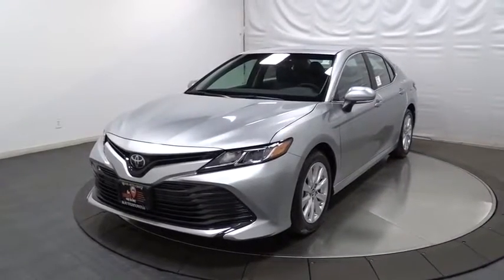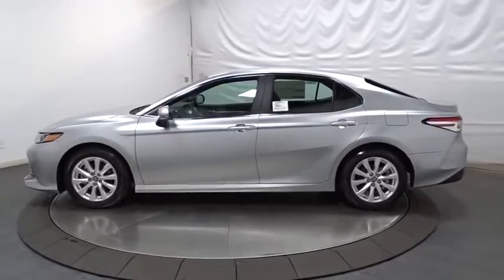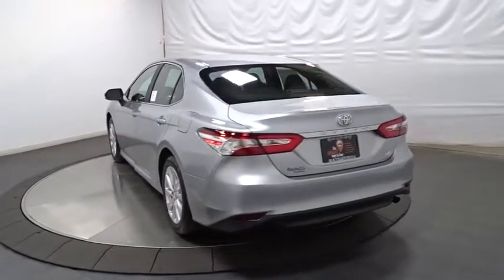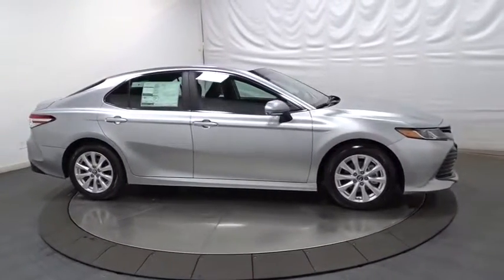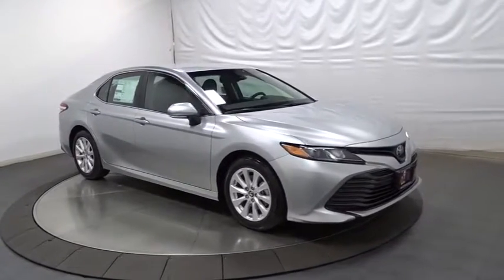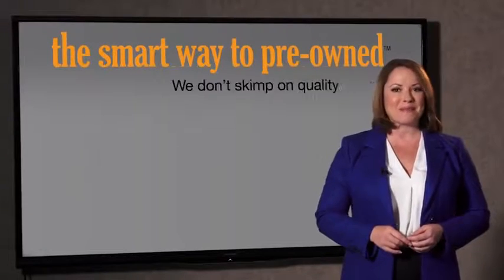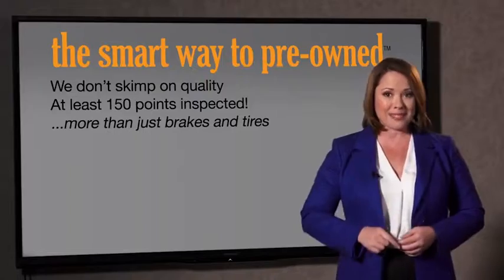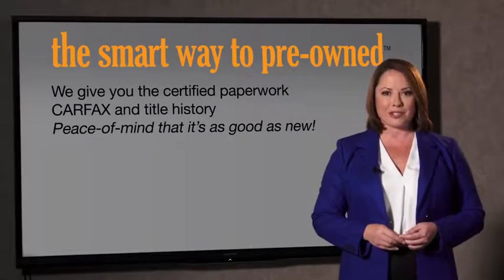2018 Toyota Camry Hillside, Newark, Union, Elizabeth, Springfield, NJ 180281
Window Grid Antenna,Radio w/Seek-Scan, Clock, Speed Compensated Volume Control and Steering Wheel Controls,Radio: Entune 3.0 Audio -inc: Connected Navigation and App Suite, 7-inch touch-screen, AM/FM, MP3/WMA playback capability, 6 speakers, Connected Navigation Scout GPS Link App w/moving maps w/3-year complimentary trial, Entune App Suite, Siri Eyes Free, Google voice controls, auxiliary audio jack, USB 2.0 port w/iPod connectivity and control, hands-free phone capability, voice recognition and music streaming via Bluetooth wireless technology,,2 LCD Monitors In The Front,Wheels w/Painted Accents,Variable Intermittent Wipers,Clearcoat Paint,Body-Colored Power Side Mirrors w/Manual Folding,LED Brakelights,Fully Automatic Projector Beam Led Low/High Beam Daytime Running Auto High-Beam Headlamps w/Delay-Off,Steel Spare Wheel,Light Tinted Glass,Compact Spare Tire Mounted Inside Under Cargo,Body-Colored Rear Bumper,Tires: P215/55R17 AS,Black Grille,Chrome Side Windows Trim,Trunk Rear Cargo Access,Body-Colored Door Handles,Body-Colored Front Bumper,Fully Galvanized Steel Panels,Fixed Rear Window w/Defroster,Front Windshield -inc: Sun Visor Strip,Wheels: 7.5J x 17 Alloy,Air Filtration,HVAC -inc: Underseat Ducts,-Way Passenger Seat -inc: Manual Recline, Height Adjustment and Fore/Aft Movement,Delayed Accessory Power,Cargo Space Lights,Full Carpet Floor Covering,Entune Selective Service Internet Access,Manual Tilt/Telescoping Steering Column,Remote Keyless Entry w/Integrated Key Transmitter, 2 Door Curb/Courtesy, Illuminated Entry, Illuminated Ignition Switch and Panic Button,Cruise Control w/Steering Wheel Controls,Gauges -inc: Speedometer, Odometer, Engine Coolant Temp, Tachometer, Trip Odometer and Trip Computer,Full Cloth Headliner,60-40 Folding Bench Front Facing Fold Forward Seatback Rear Seat,Outside Temp Gauge,Perimeter Alarm,Carpet Floor Trim and Carpet Trunk Lid/Rear Cargo Door Trim,Trip Computer,Interior Trim -inc: Simulated Wood/Metal-Look Instrument Panel Insert, Metal-Look Door Panel Insert, Metal-Look Console Insert, Chrome And Metal-Look Interior Accents,Manual Air Conditioning,Rear Cupholder,Illuminated Locking Glove Box,Remote Releases -Inc: Mechanical Cargo Access and Mechanical Fuel,Power Door Locks w/Autolock Feature,Instrument Panel Covered Bin, Driver / Passenger And Rear Door Bins,FOB Controls -inc: Trunk/Hatch/Tailgate,Valet Function,Cargo Area Concealed Storage,Urethane Gear Shift Knob,Power 1st Row Windows w/Front And Rear 1-Touch Up/Down,Seats w/Cloth Back Material,Engine Immobilizer,Distance Pacing,Driver Foot Rest,Day-Night Rearview Mirror,Smart Device Integration,1 12V DC Power Outlet,Driver And Passenger Visor Vanity Mirrors w/Driver And Passenger Auxiliary Mirror,Fabric Seat Trim,Analog Display,Front Bucket Seats -inc: 8-way power-adjustable driver seat w/power lumbar support and 6-way adjustable front passenger seat,Front Cupholder,Full Floor Console w/Covered Storage, Mini Overhead Console w/Storage and 1 12V DC Power Outlet,1 Seatback Storage Pocket,Fade-To-Off Interior Lighting,Sliding Front Center Armrest and Rear Center Armrest,Power Rear Windows,Front And Rear Map Lights,Manual Adjustable Front Head Restraints and Fixed Rear Head Restraints,3.63 Axle Ratio,Engine: 2.5L I-4 DOHC 16-Valve -inc: VVT-iE intake and VVT-i exhaust,Single Stainless Steel Exhaust,Battery w/Run Down Protection,4-Wheel Disc Brakes w/4-Wheel ABS, Front Vented Discs, Brake Assist and Hill Hold Control,16 Gal. Fuel Tank,Strut Front Suspension w/Coil Springs,Electric Power-Assist Speed-Sensing Steering,Transmission w/Sequential Shift Control,Front-Wheel Drive,Transmission: 8-Speed Automatic,Front And Rear Anti-Roll Bars,Double Wishbone Rear Suspension w/Coil Springs,Gas-Pressurized Shock Absorbers,Curtain 1st And 2nd Row Airbags,Rear Child Safety Locks,Outboard Front Lap And Shoulder Safety Belts -inc: Rear Center 3 Point, Height Adjusters and Pretensioners,Driver And Passenger Knee Airbag and Rear Side-Impact Airbag,Dual Stage Driver And Passenger Front Airbags,Lane Departure Alert (lda) w/Steering Assist Lane Keeping Assist,Back-Up Camera,Dual Stage Driver And Passenger Seat-Mounted Side Airbags,Side Impact Beams,Electronic Stability Control (ESC),ABS And Driveline Traction Control,Lane Departure Alert (lda) w/Steering Assist Lane Departure Warning,Toyota Safety Sense P Forward Collision,Low Tire Pressure Warning,Airbag Occupancy Sensor